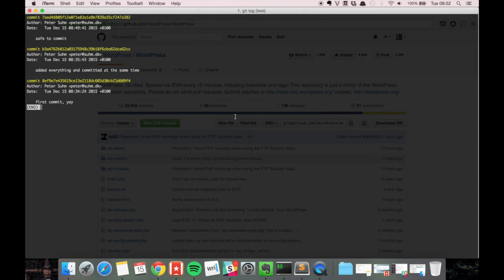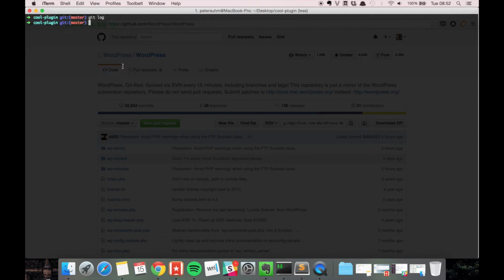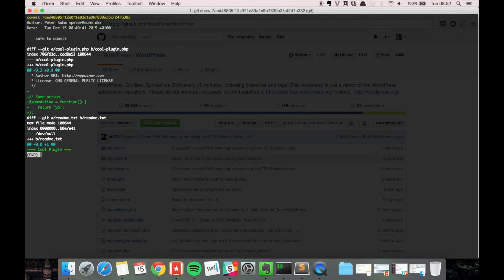#14 git show - Git for WordPress Developers